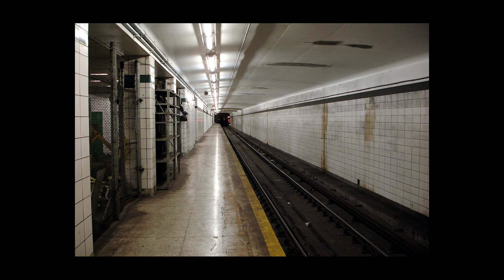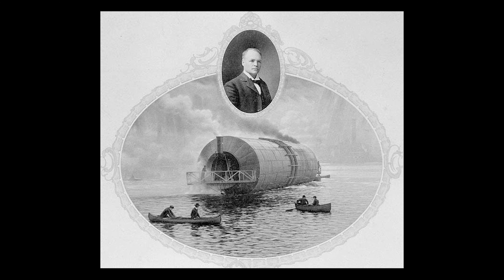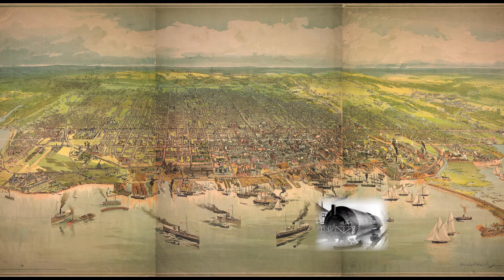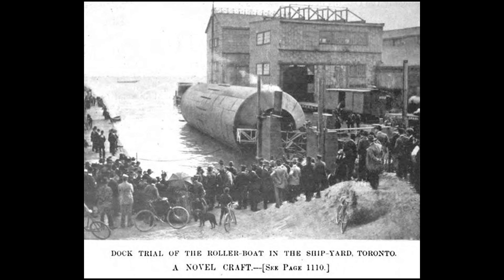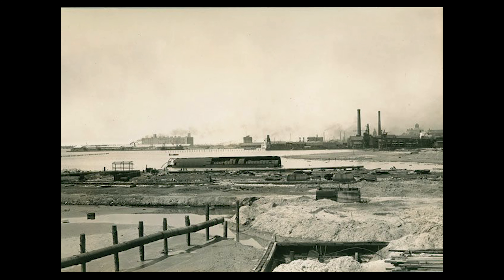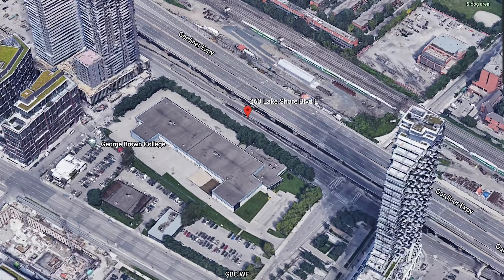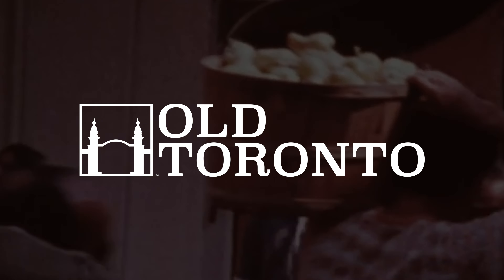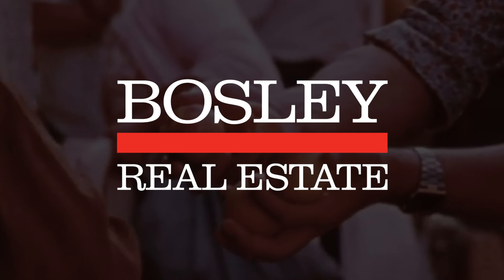The Top 5 Hidden Historical Things in Toronto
Old Toronto Series & Bosley Real Estate present: The Top 5 Hidden Historical Things in Toronto

Produced, researched, hosted by: Morgan Cameron Ross